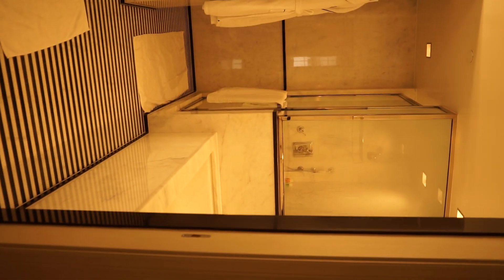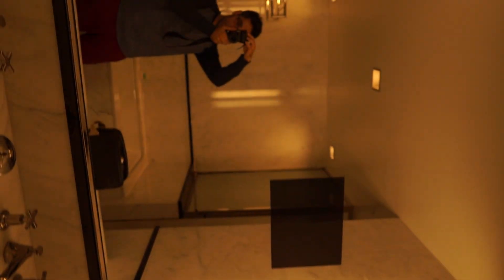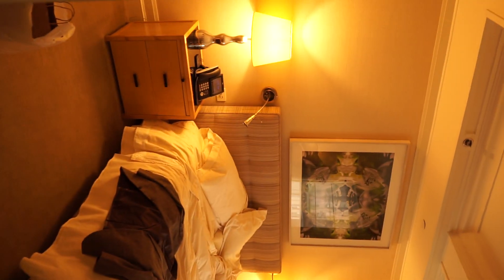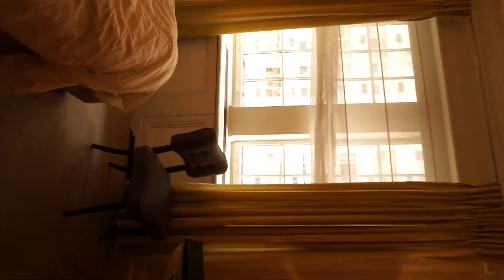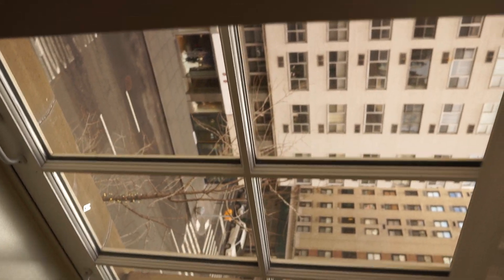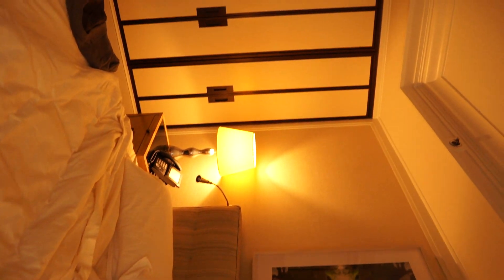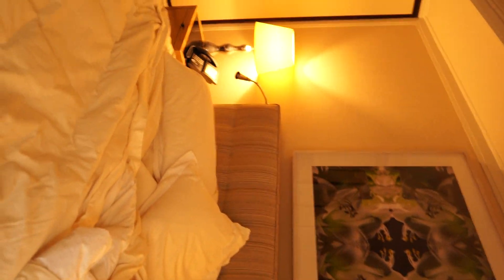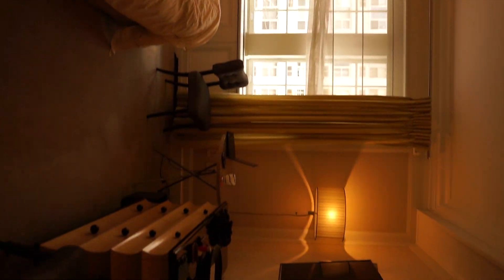The Mark Hotel NYC -Madison King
This is a quick run through on what a typical room looks like at the mark hotel nyc

Shot on a Sony A6300 with a 19MM Lens
Sorry about the video, I was trying to get as much in frame as possible so I had to tilt.